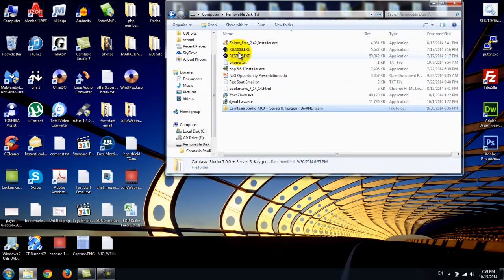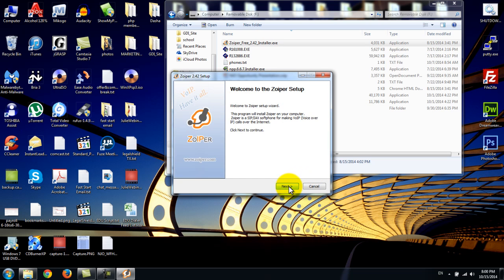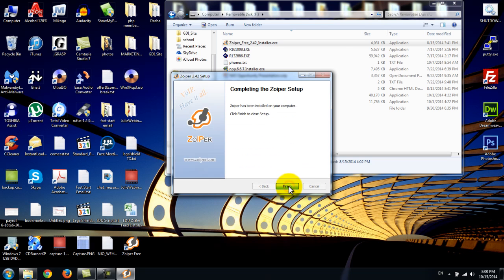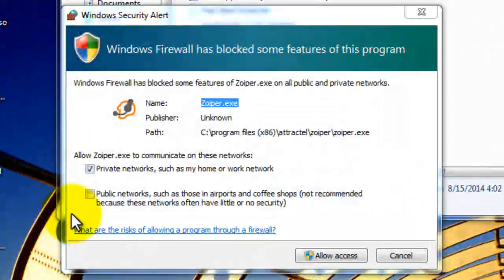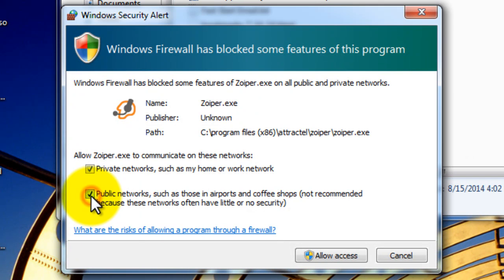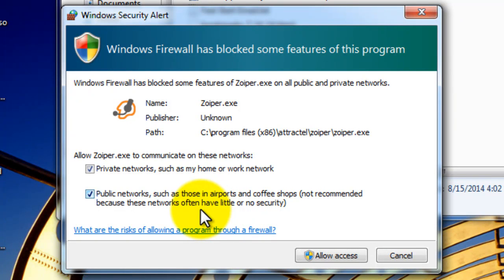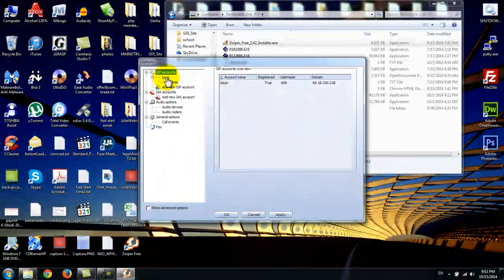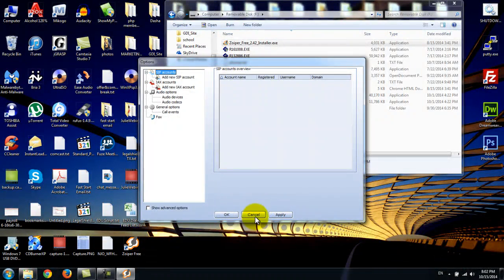Zoiper Install NJO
Installing Zoiper for the first time with NJO